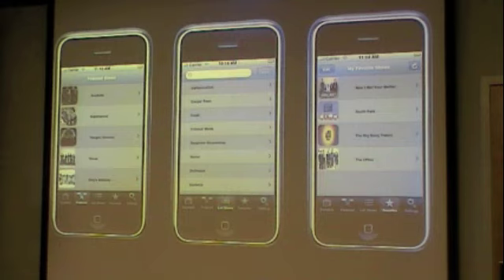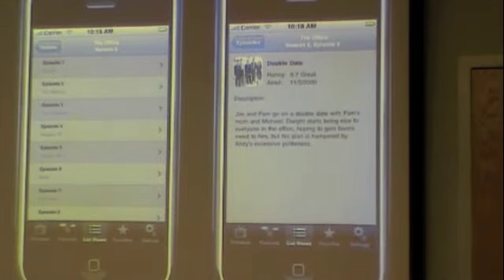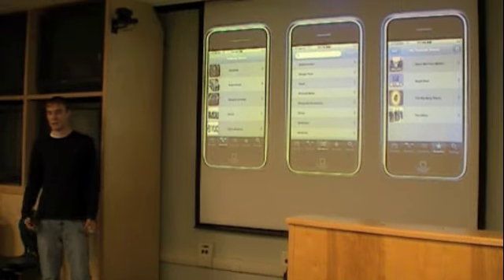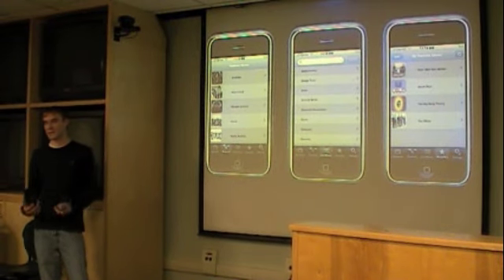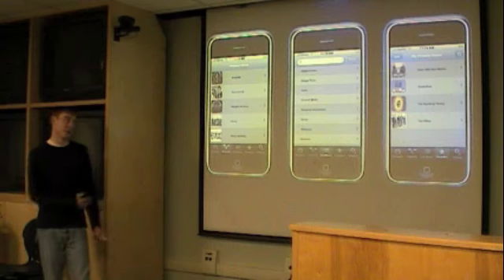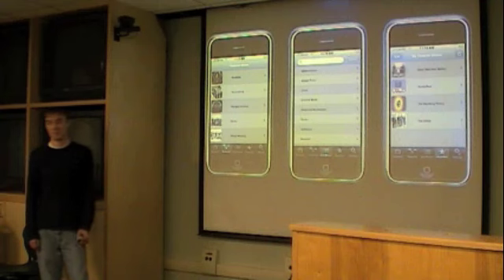iPhone TV Scheduler - USM COS, Brian Hartsock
USM Computer Science Summer 2009 Course, COS 497 - iPhone Application Development, student Brian Hartsock presents his final project, a TV Scheduler.